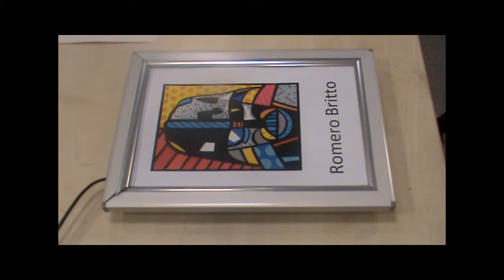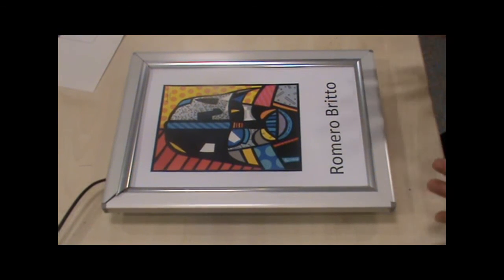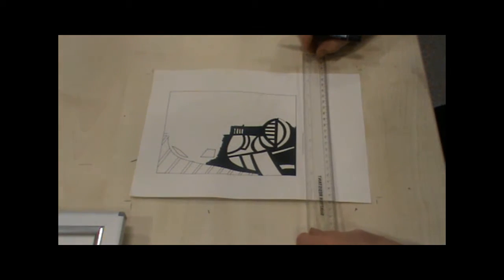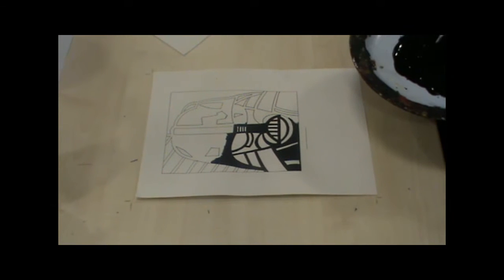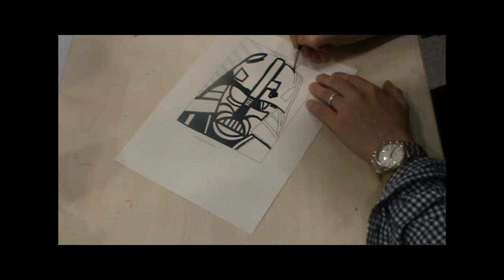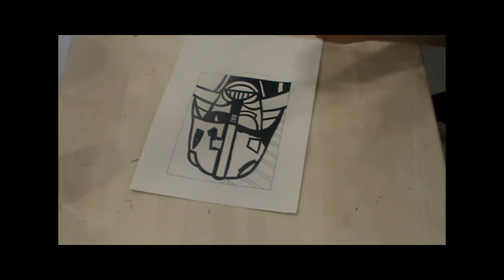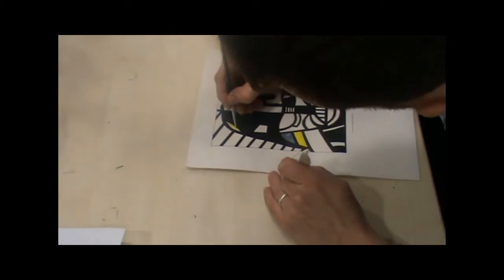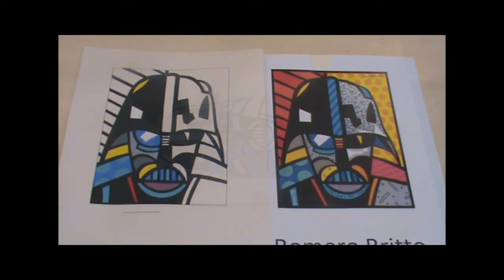How to get your C grade in GCSE Art & Design #2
This video is aimed at supporting students who may be struggling to gain a C grade in GCSE Art and Design. The purpose of this video is to demonstrate that a C grade is obtainable for any student that is able to paint  neat edges with acrylic paint.The video also show how to use a light box to ensure your initial drawings are of a GCSE standard. Finally as the video explains it is very important for GCSE students to select  artists that will suit their own personal skills. For this reason I have opted to focus on the very accessible work of contemporary artist Romero Britto.